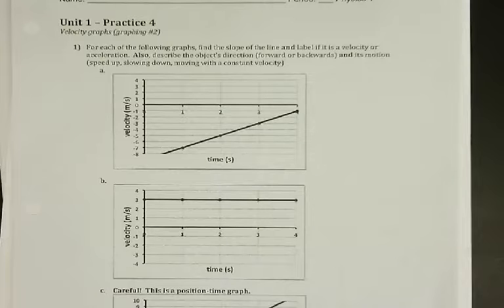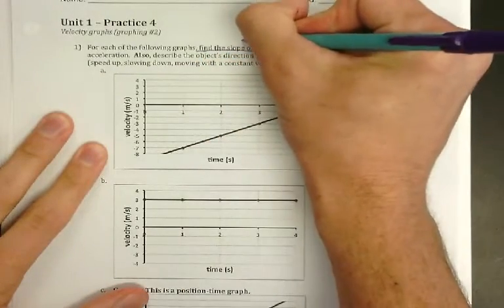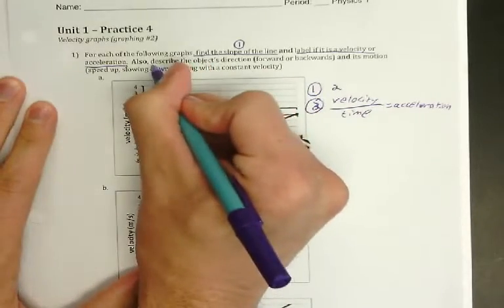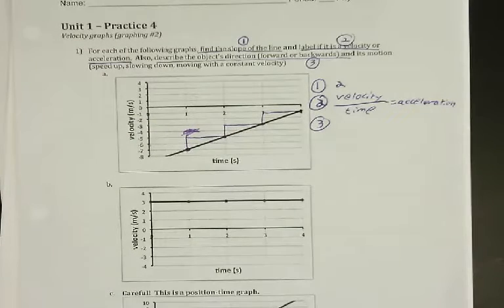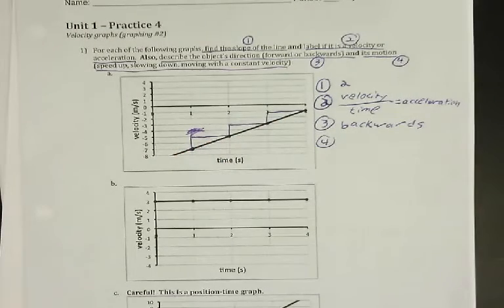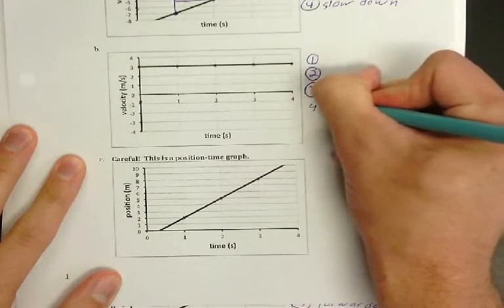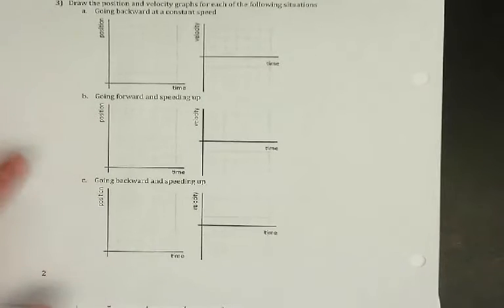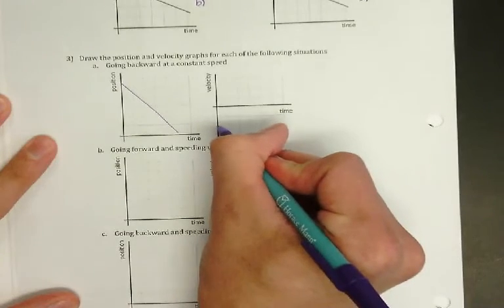Physics 1 - Motion Basics - Practice 4: Examples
Mr. B shows how to answer the different parts of practice 4